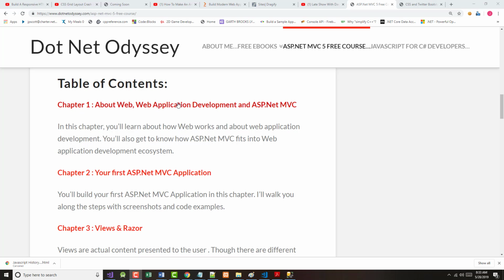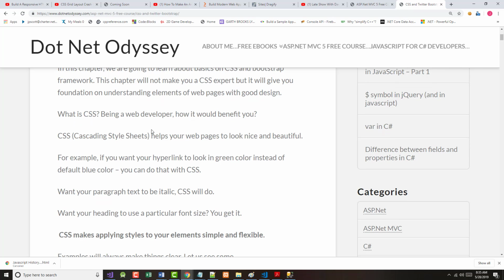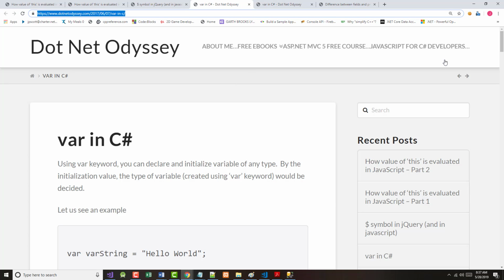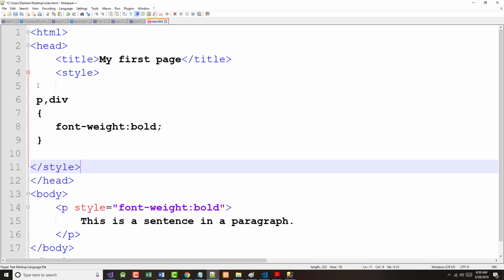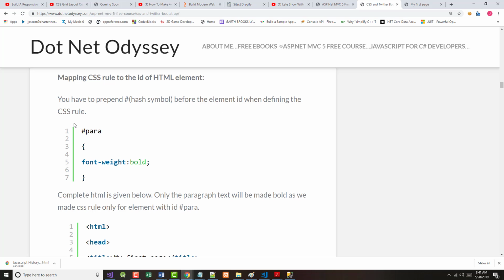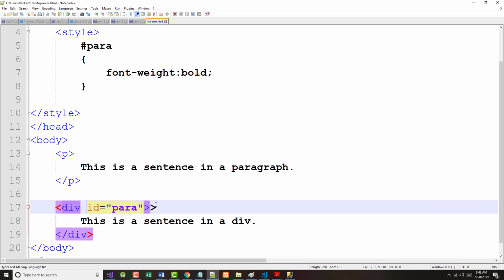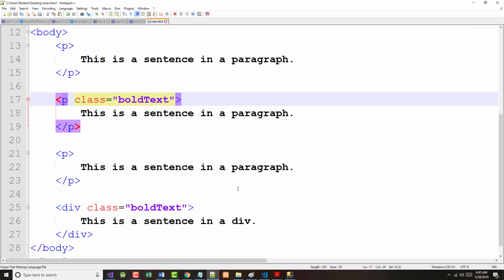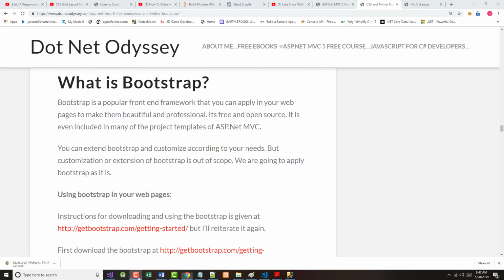AWD1111 - DotNetOdyessy MVC5 Series - Lesson07 - Part01